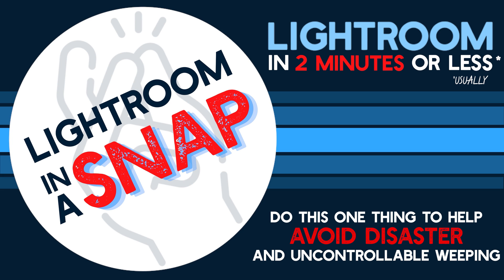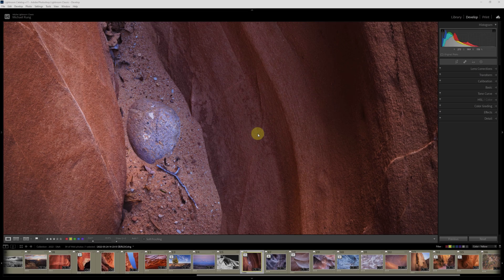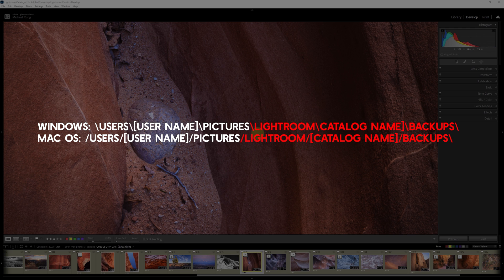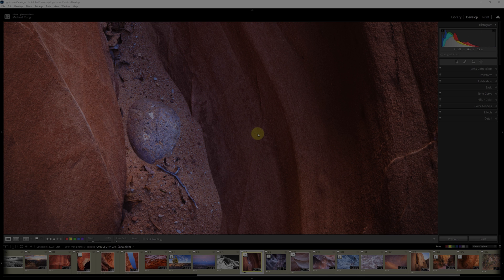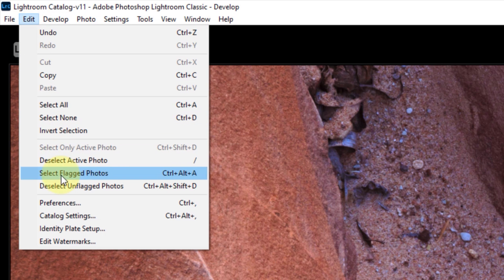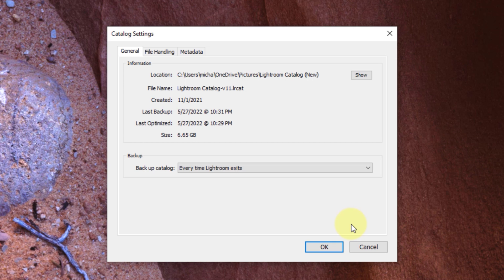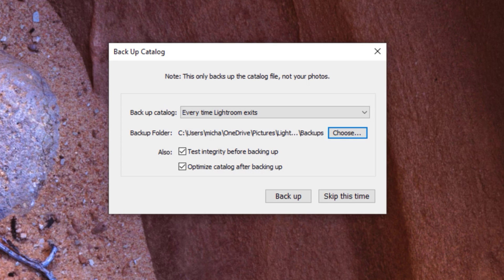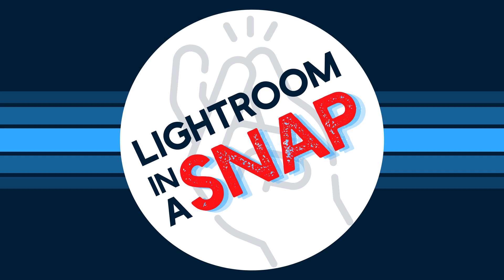Change this Setting NOW to Avoid Disaster! Lightroom in a Snap #06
Don't risk losing all your hard work in Lightroom Classic! Change this one setting to help protect your catalog data and avoid the heartbreak that would come with losing all your Lightroom edits and metadata.

Here is the link to the video where I go into far greater detail around proper file backup processes and options

In this new and improved version of Lightroom in a Snap, I'll be covering both versions of Lightroom: the newer cloud-based app and the more robust Lightroom Classic. If you're not familiar with the differences between the two desktop apps, be sure to check out my blog post where I provide an in-depth comparison to help you chose which version is right for you.

Whether you're looking for Lightroom tutorials for beginners or are already comfortable with using one or both Lightroom apps, my goal is to provide Lightroom tips and tricks that will be useful for everyone.

🔴 OTHER INFORMATION 🔴
PROUD MEMBER OF THE NATURE FIRST ALLIANCE